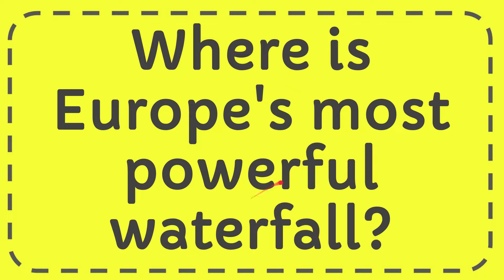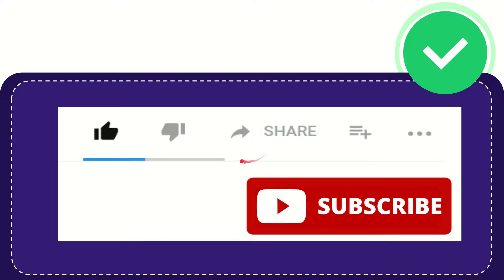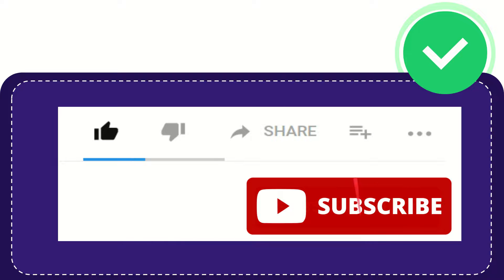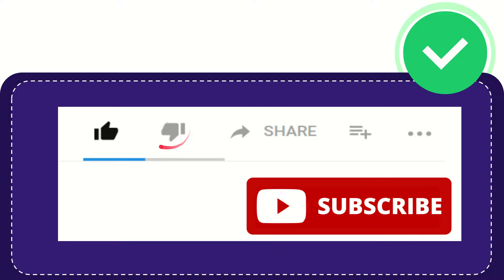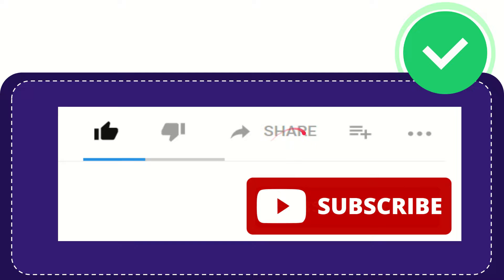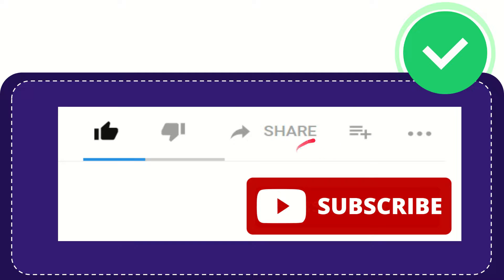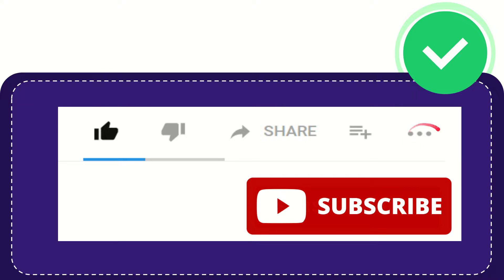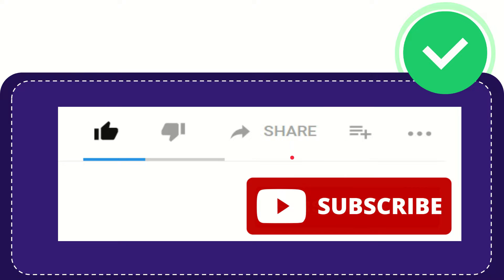Where is Europe's most powerful waterfall?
Where is Europe's most powerful waterfall? NEW VIDEO#